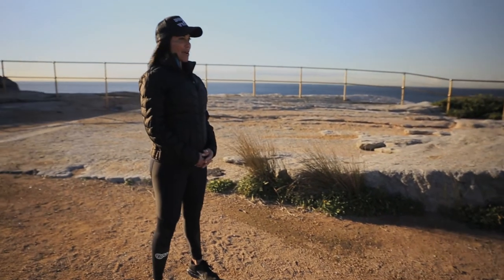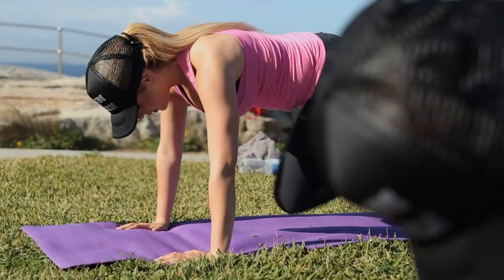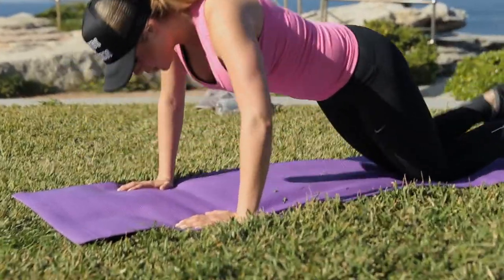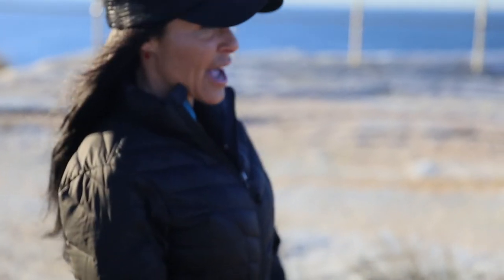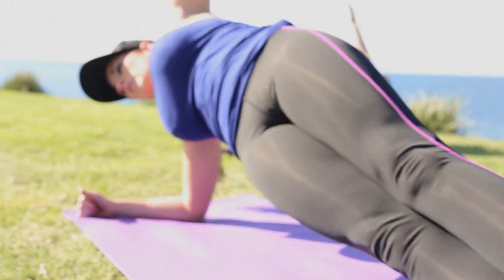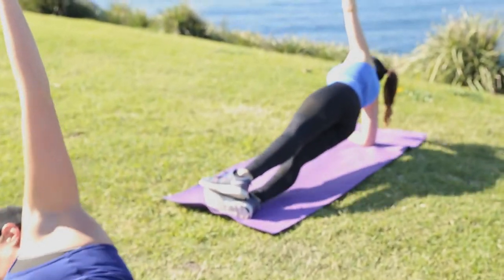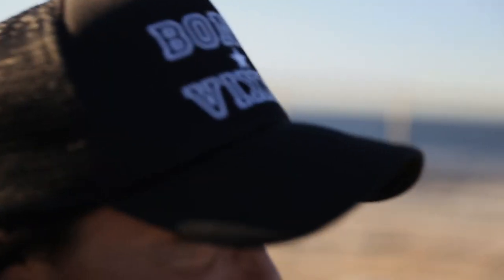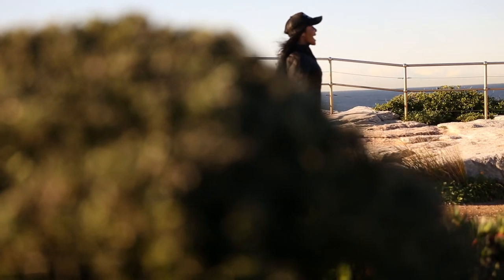Bondi Vixen Bikini Body Tabata Workout Series Promo Video!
Im SO excited to give you a sneak peak  into one of my latest projects!! If you LOVE Bondi you will LOVE this!
One of my passions is creating Fitness Workouts and Workout Series, just ask the Vixens! As a creator I have put together a variety of fitness series for my online studio (launching next week!) So anyone around the world can access my experience, passion and creativity. Here is an insight into one of the amazing workout series i did with some HOT Vixens and the Vixen Lifestyle of course!